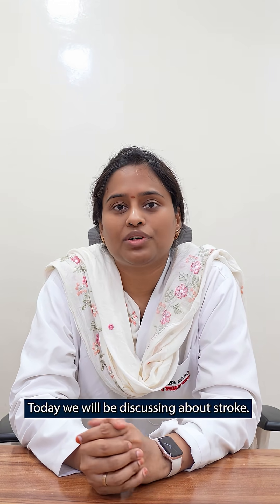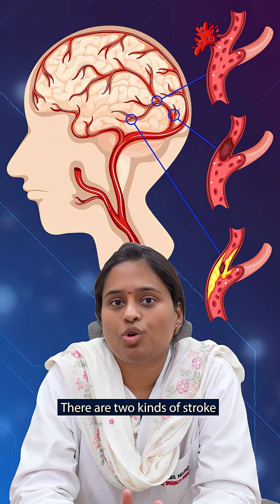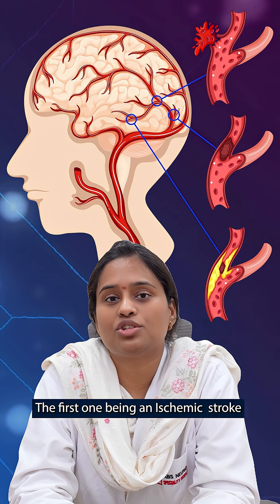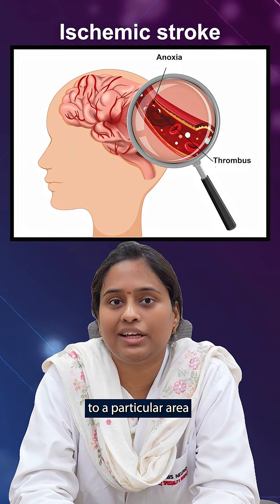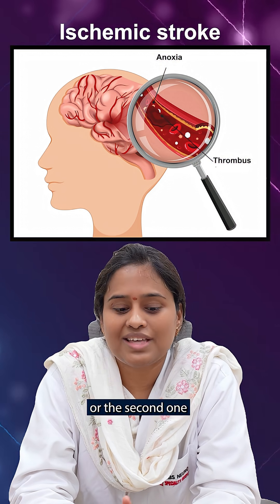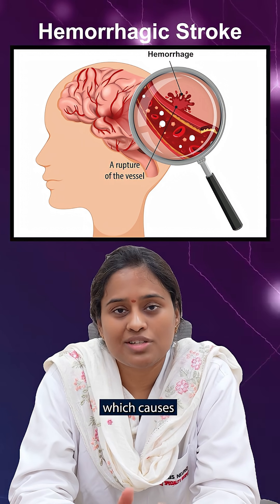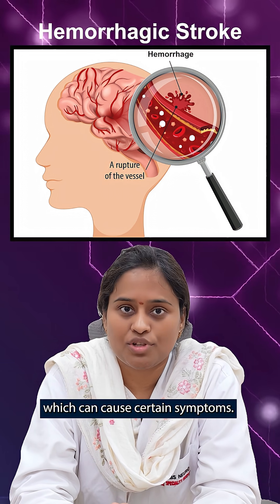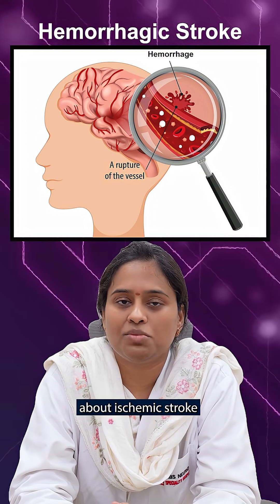🚨Ischemic Stroke – Early Signs You Shouldn’t Ignore!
Sudden weakness on one side? Slurred speech? It could be a warning sign of an ischemic stroke. Learn how to recognize the symptoms early — because every second counts when it comes to saving the brain!